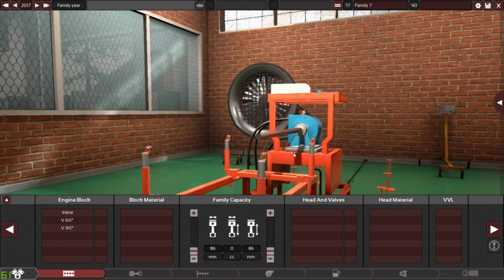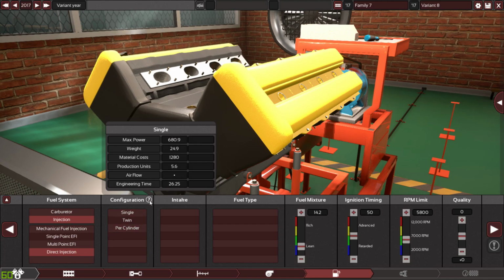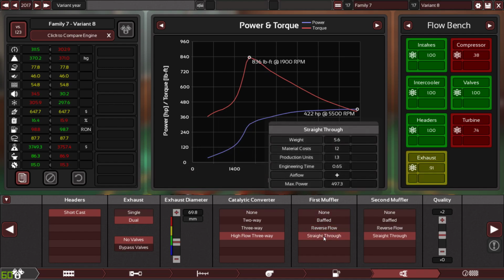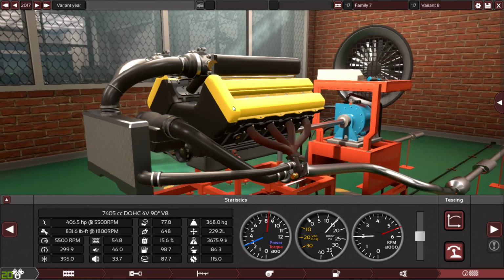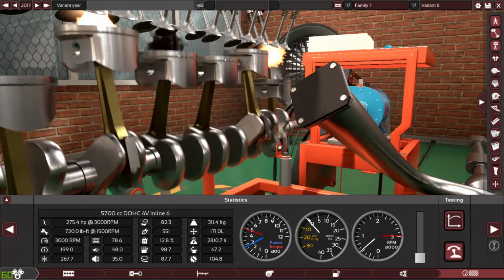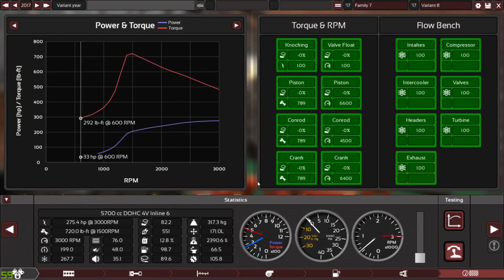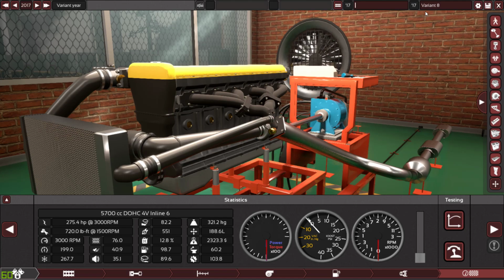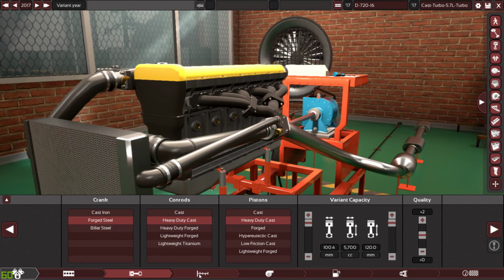Making a Diesel engine in Automation the weird way.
This is a requested video by: Charlie Andersson.
At first i followed the instructions but it didn't work as i expected, so i did it my way.
Enjoy.